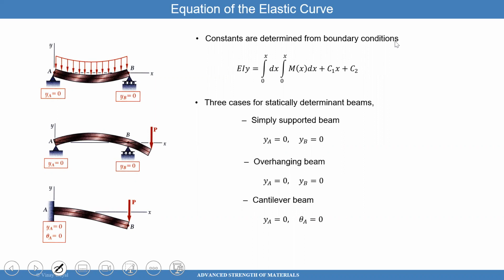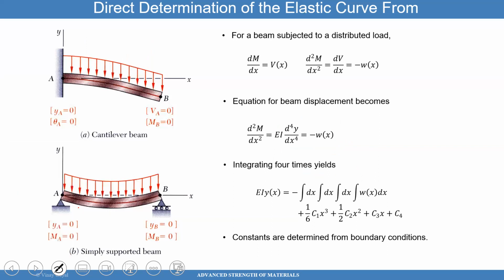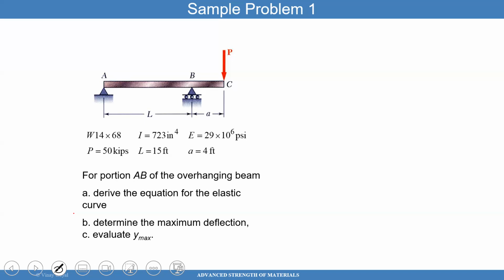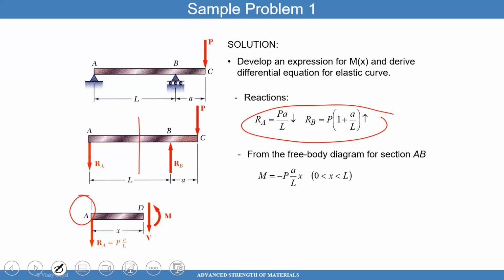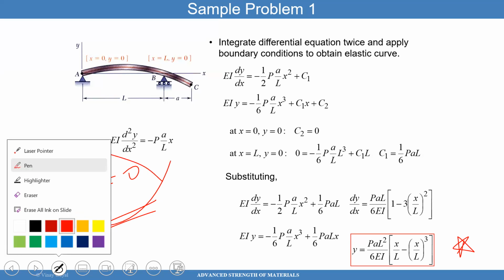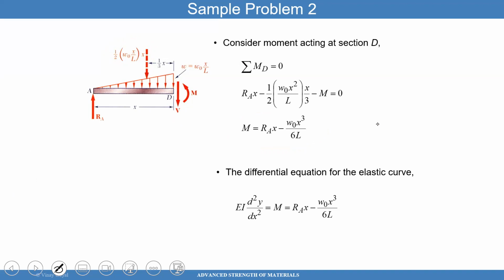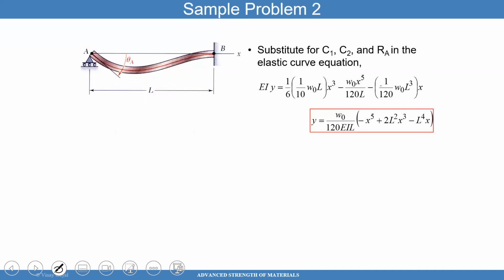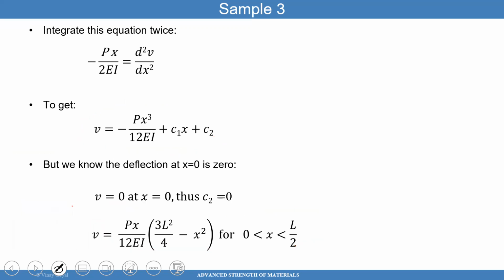20B Advanced Strength of Materials - Beam Deflections